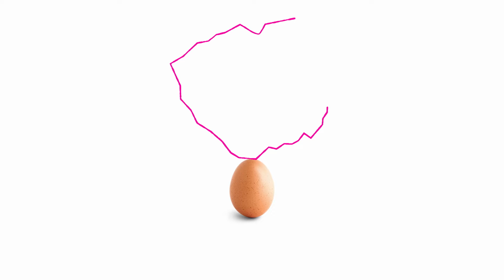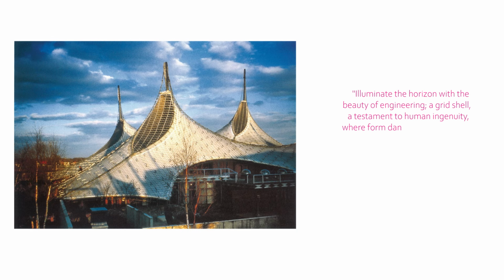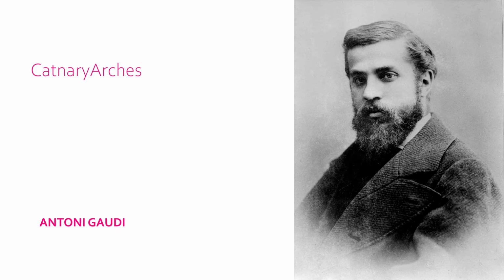Workflow of IAP shell pavilion | Digital fabrication stages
Workflow of a digital fabrication is an intuitive thing, which has various stages and  layers. Shell pavilion was an entry design for IAPex 2024. We unfold the stages from sketch till fabrication.

your queries.

rhino architecture
grasshopper rhino
grasshopper tutorial
rhino grasshopper
rhino 8
architecture tutorial
 rhino architecture modeling tutorial
rhino architecture modeling
rhino architecture design
rhino architecture 3d
rhino architecture plan
 architecture rendering
rhino architecture workflow
rhino architecture beginner
parametric architecture
parametric architecture house
 parametric architecture model
parametric architecture construction
parametric architecture design
parametric architecture in 3ds max
Iapex2024
Pavilion
digital fabrication
iap
expo